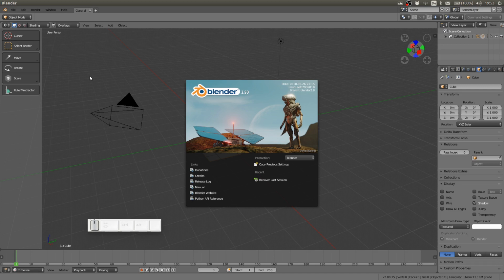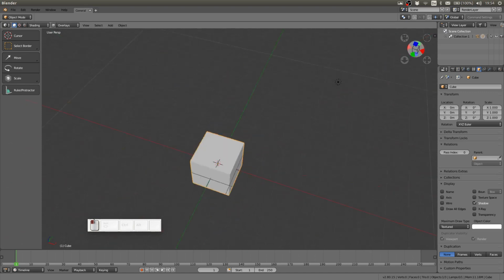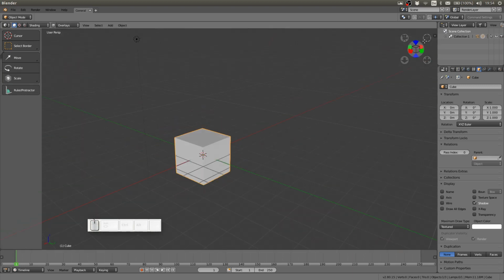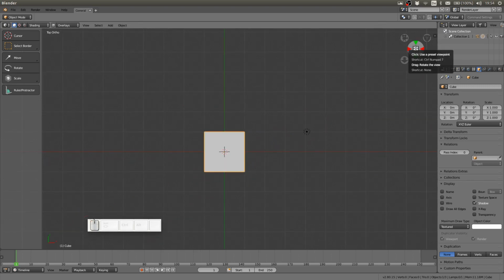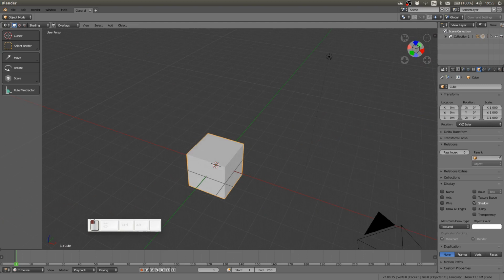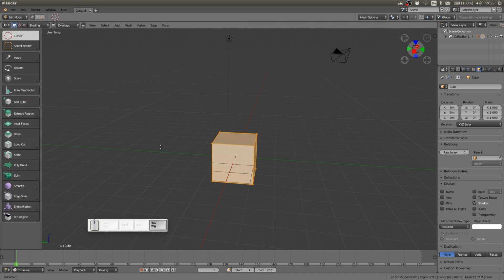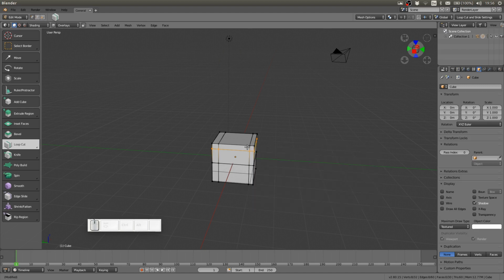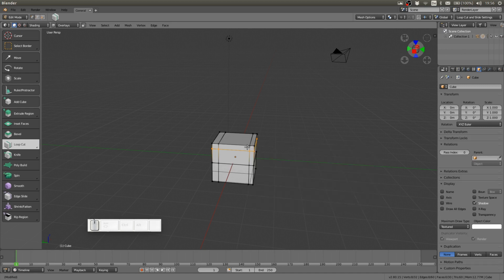Blender 2.8 Preview I Navigator Widget I Blender Becomes Laptop Friendly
Blender 2.8 will have a widget to navigate the viewport. Which means if you work on a notebook or laptop Blender 2.8 will be a lot better to work with than the older releases.